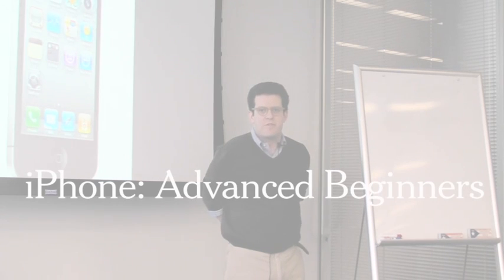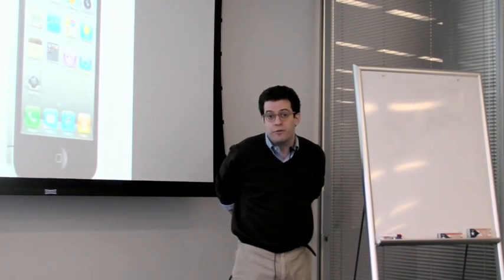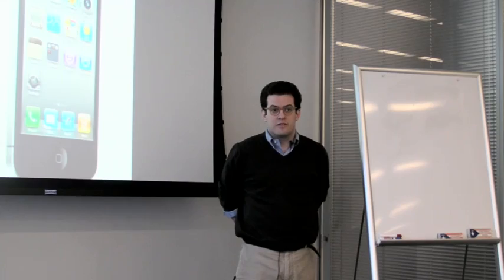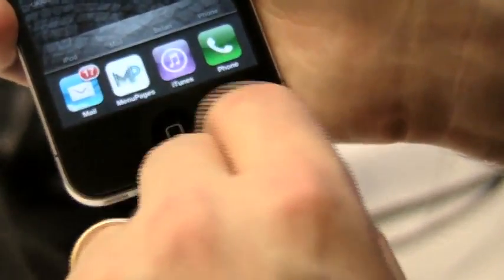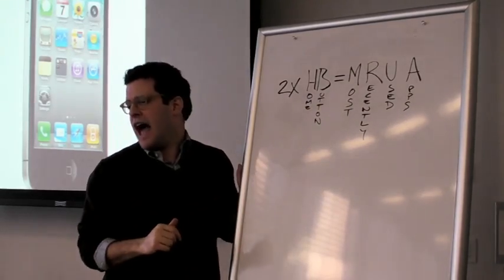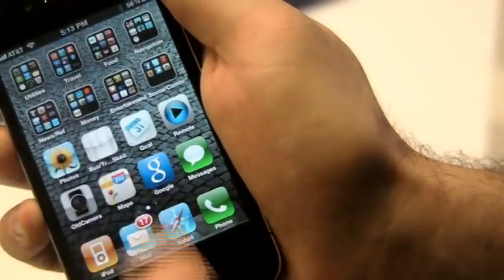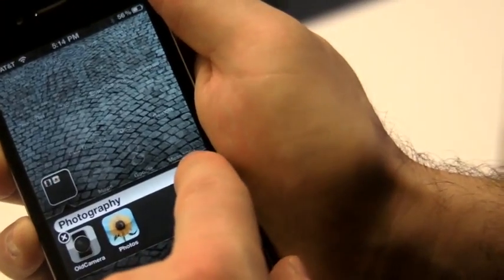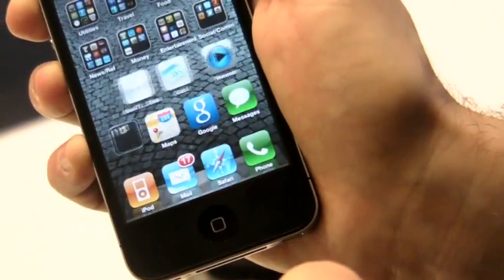Technology: The iPhone for Advanced Beginners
Sam Grobart shows iPhone users a few features that they may not be aware of.

in order to embed this video.